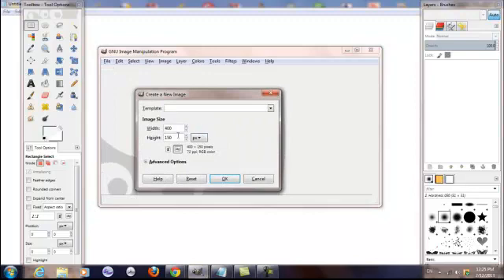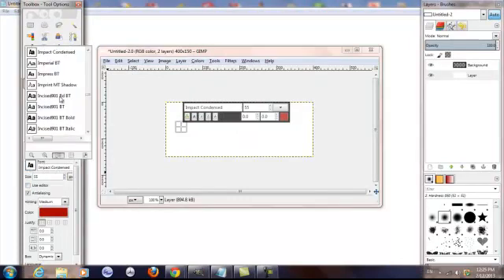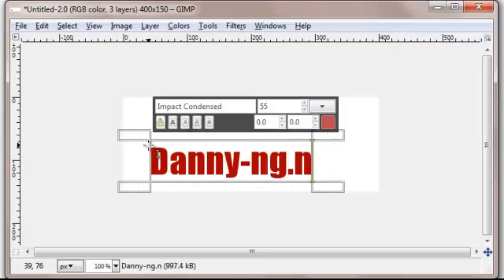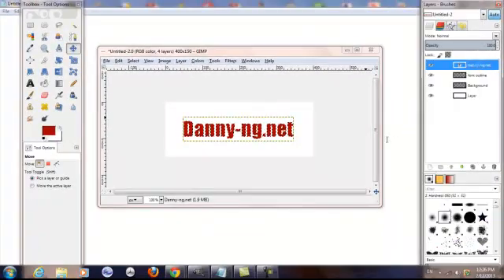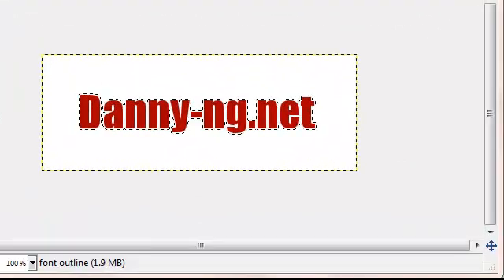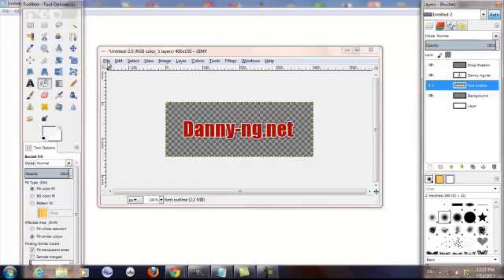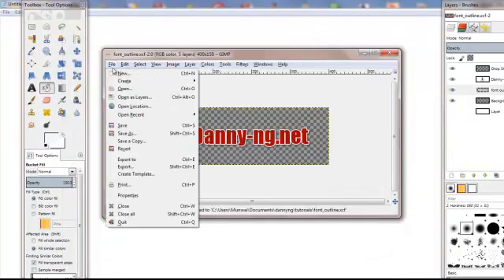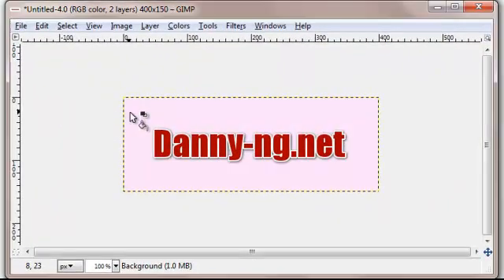Creating Headlines and Headers for your Salespage or Website using Gimp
Creating Headlines and Headers for your Salespage or Website using Gimp. You can visit blog.danny-ng.net for more tutorials on Internet Marketing and Design